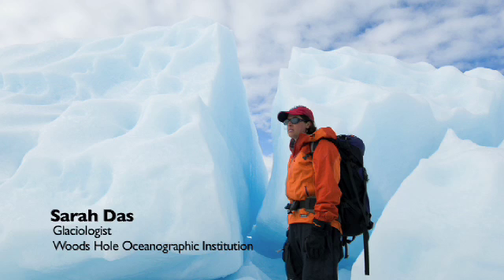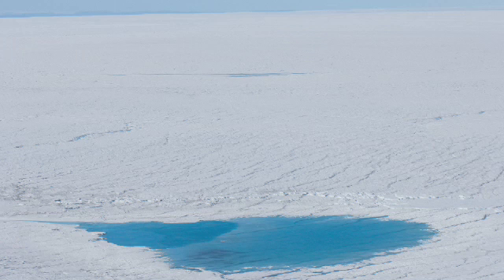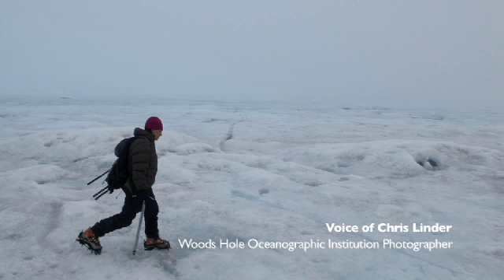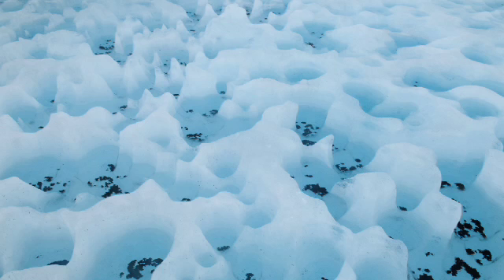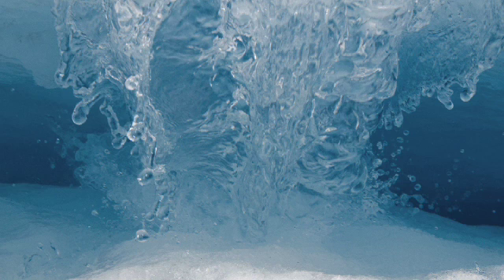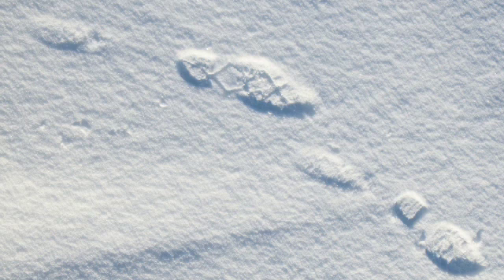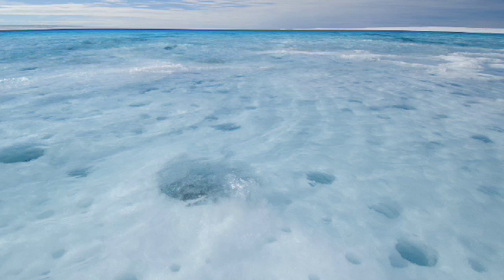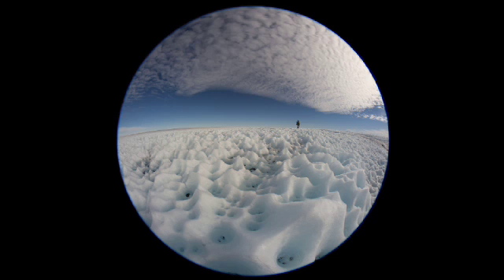Will Climate Change Affect the Greenland Ice Sheet?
Greenland—the worlds largest island—is also home to one of the worlds largest ice sheets (after Antarctica). If Greenlands two-mile-thick ice sheet melts completely, it would ultimately raise global sea level by 23 feet, drowning significant portions of coastal regions under water.